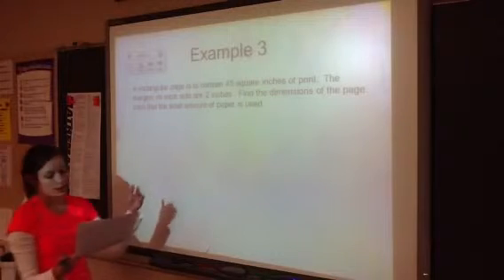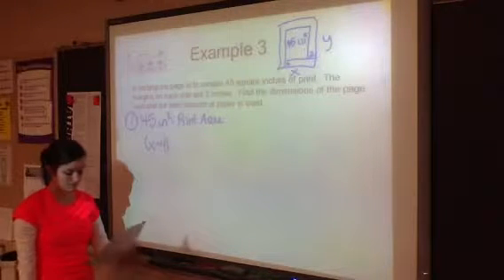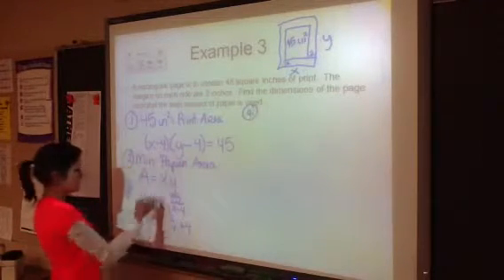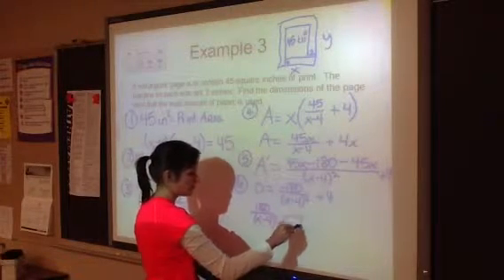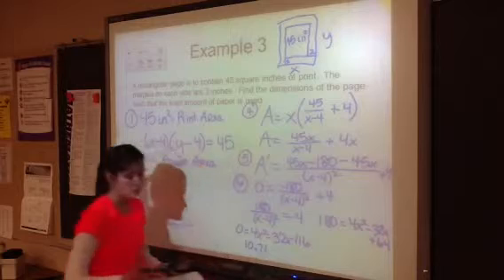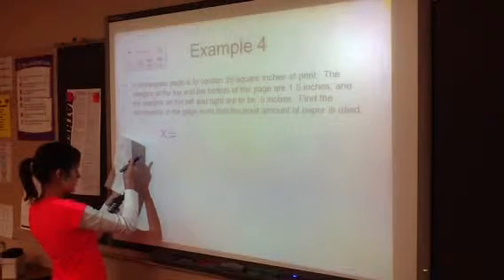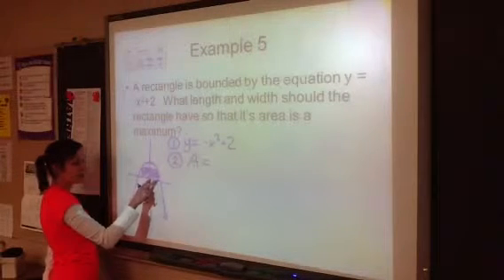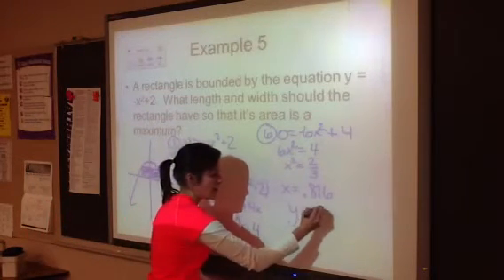Calculus 1-31-13 video 3